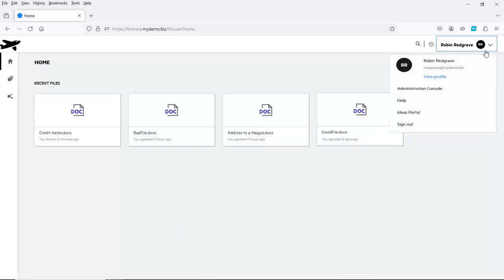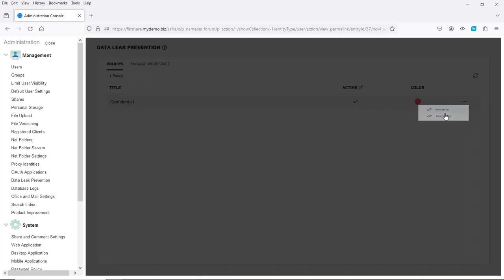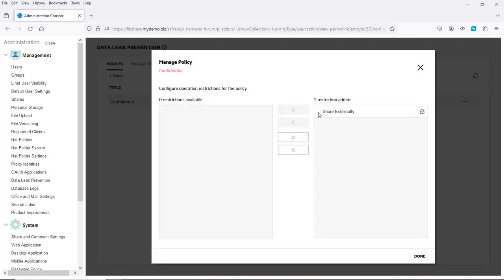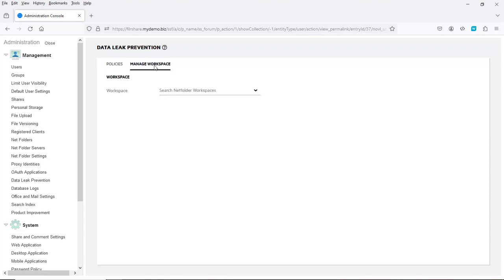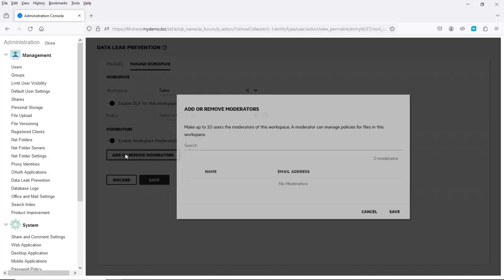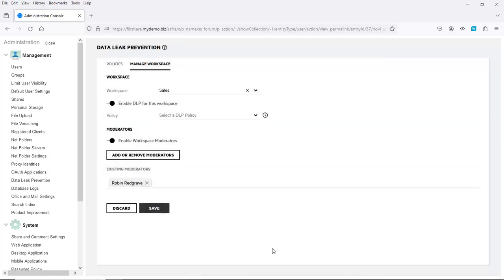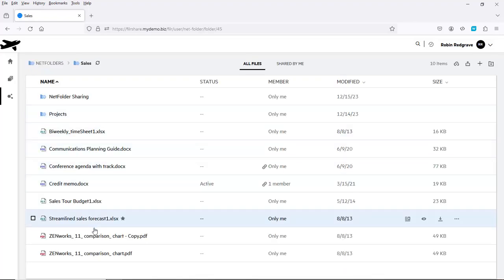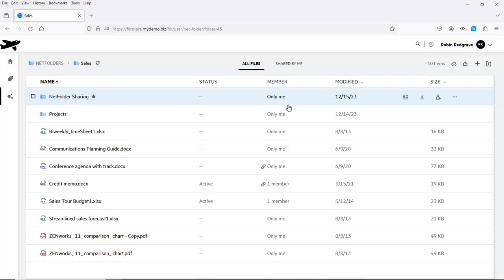Filr Advanced : Data leak prevention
This video shows how to configure and use Data Leak Prevention (DLP) in Filr